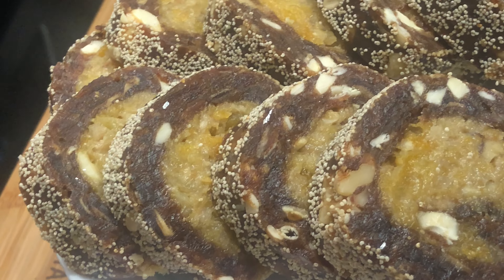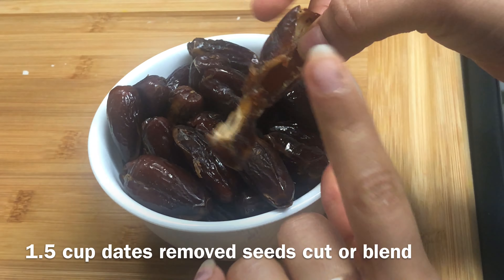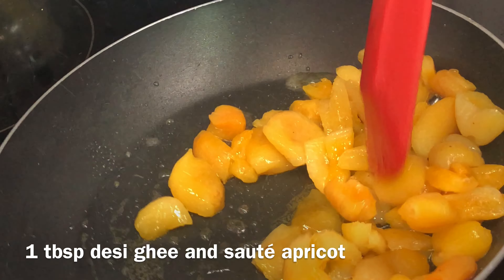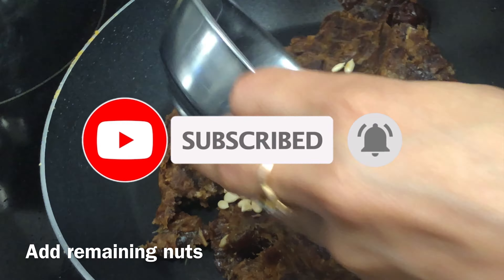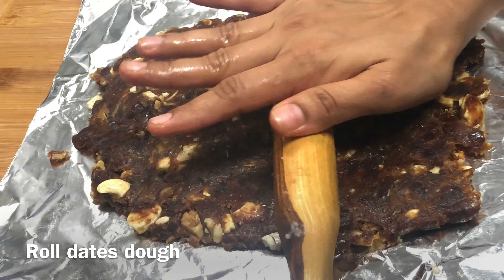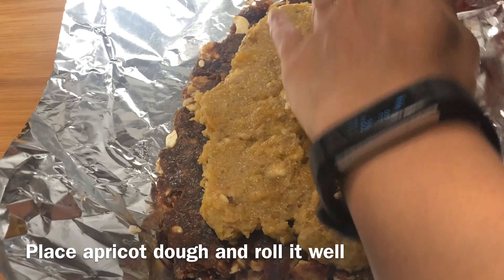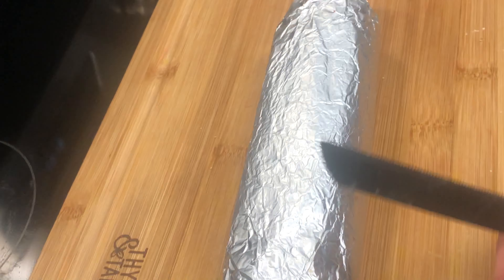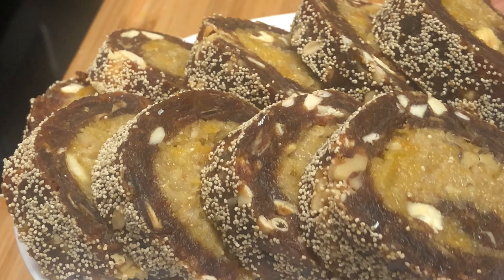सबकी favourite Sugarfree Apricot Khajoor Roll |खजूर काजू रोल कैसे बनाएँ|ultimate taste and lifestyle